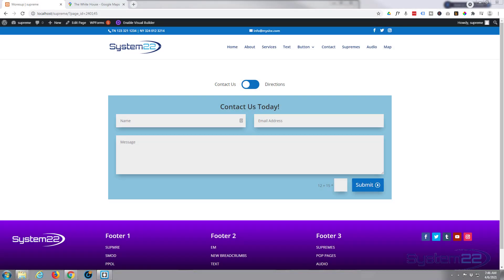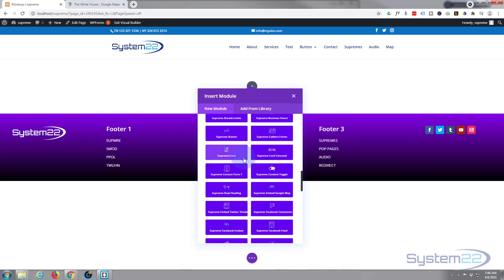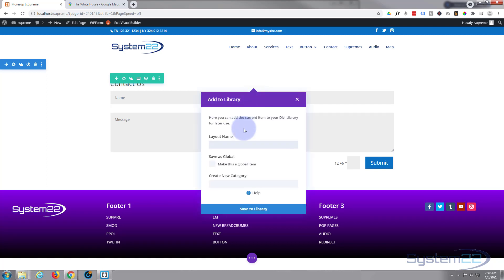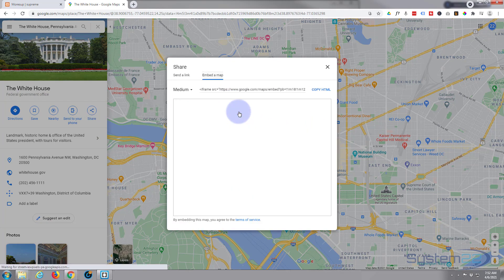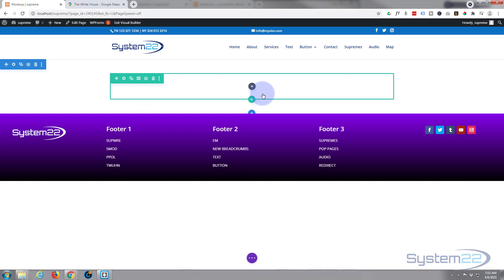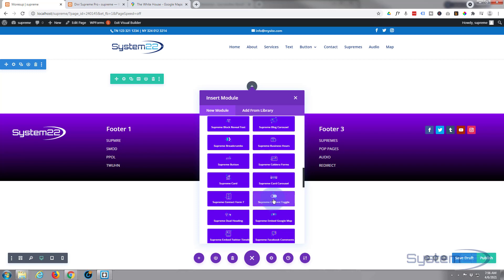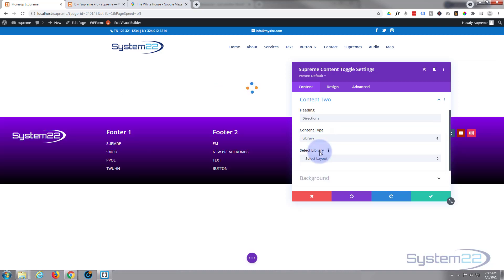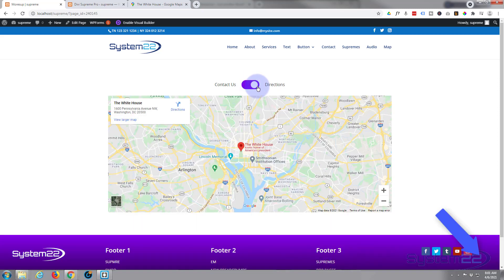Divi Supreme Modules Toggle Contact Form To Live Google Map 👍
Divi Supreme Modules Toggle Contact Form To Live Google Map With Directions. We are going to be using the Divi Supreme Modules Plugin to create some great effects in this series of videos.

SOCIAL MEDIA
Follow what I'm doing on: